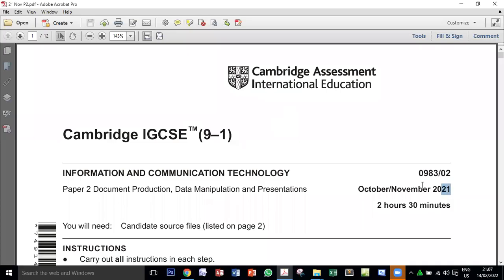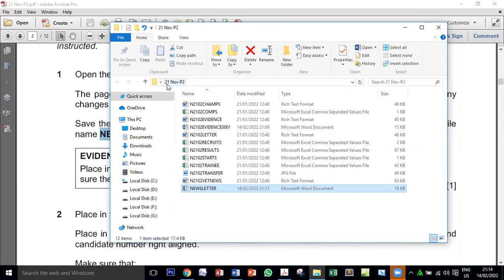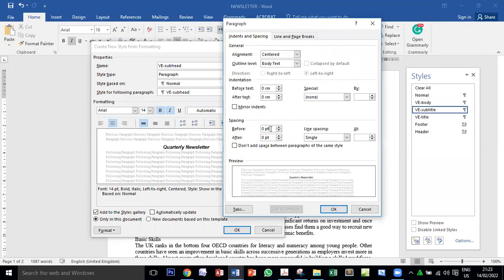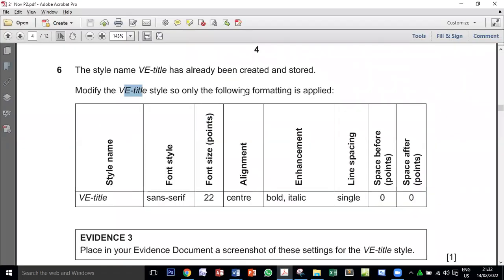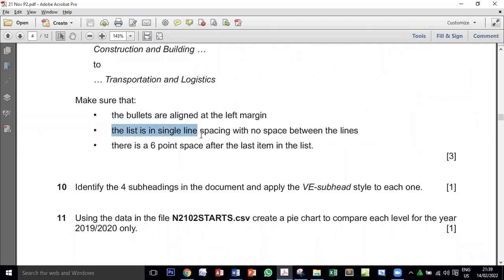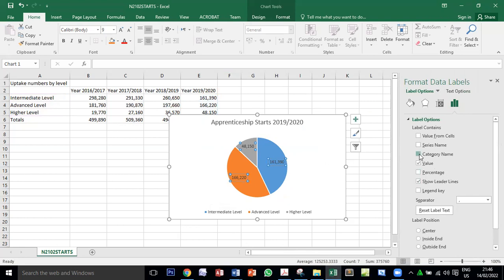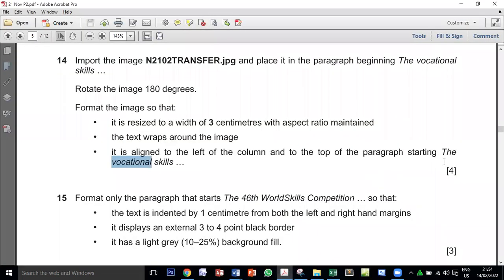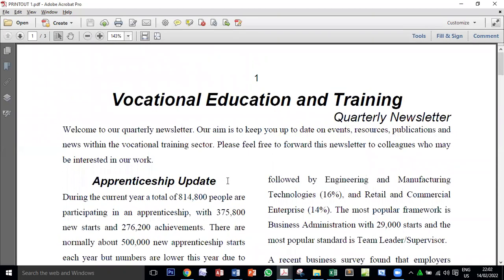ICT 21 Nov P2 Word processing in English